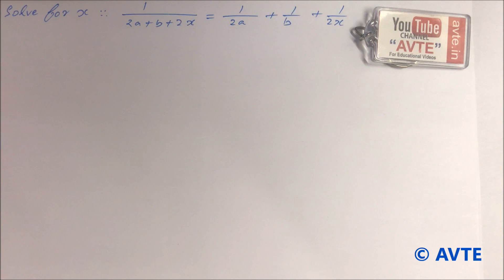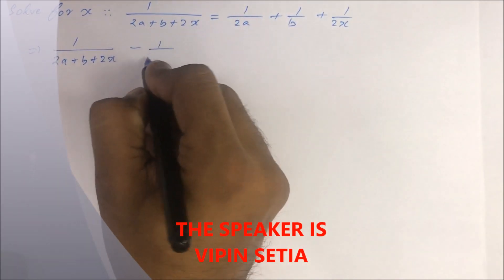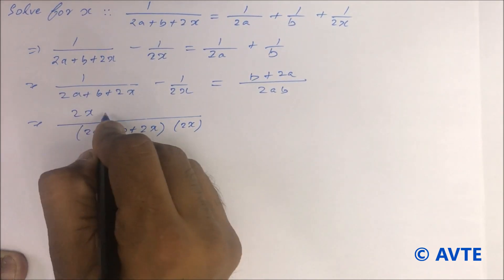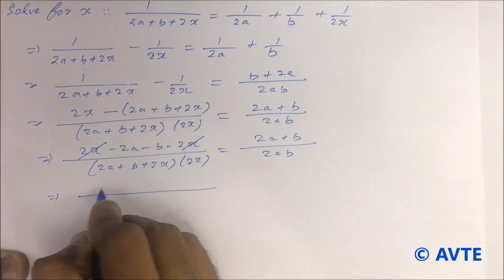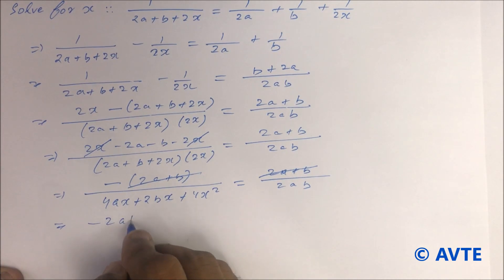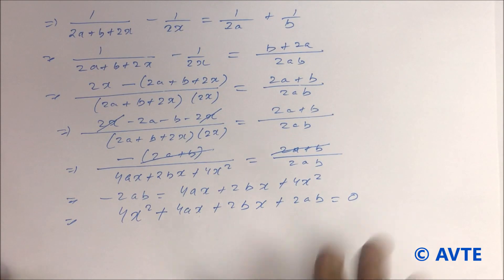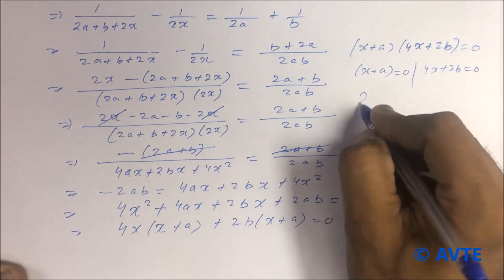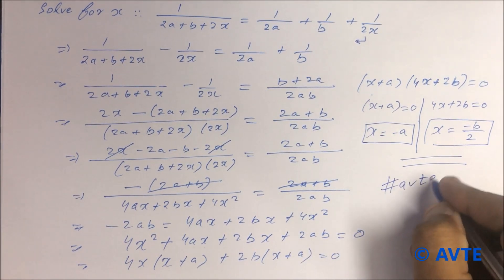Solve for x :: 1/(2a + b + 2x) = 1/2a + 1/b + 1/2x || Quadratic Equation HOTS 10